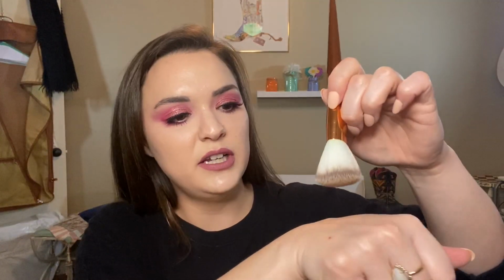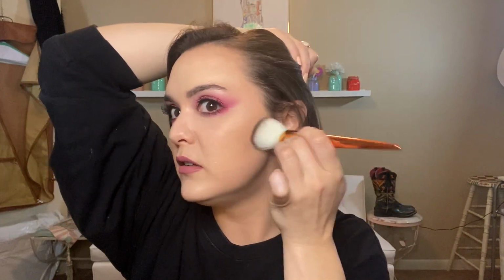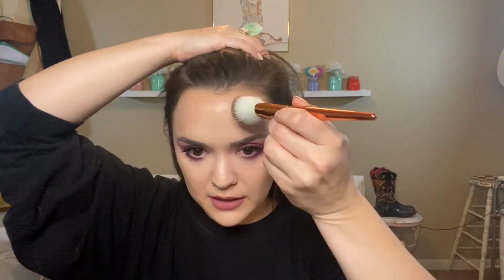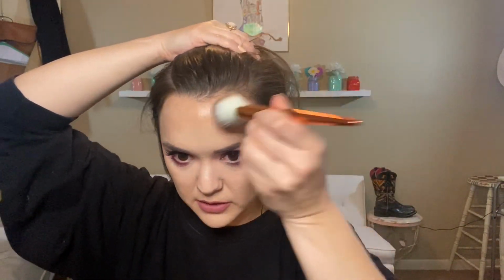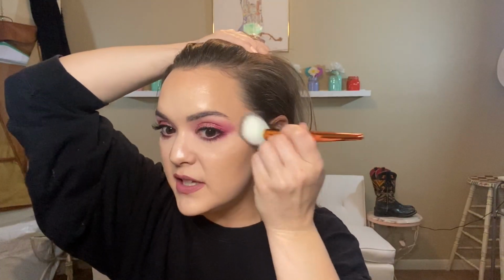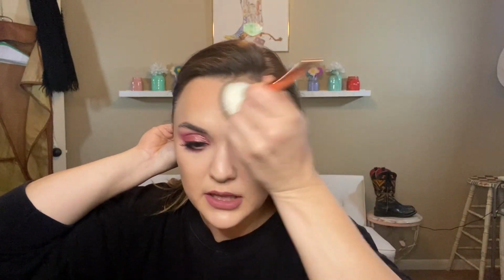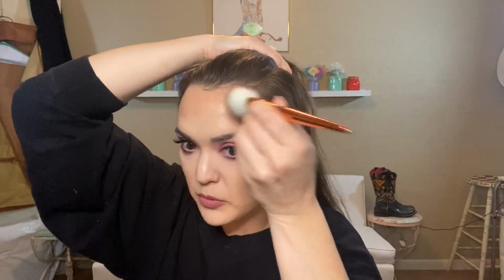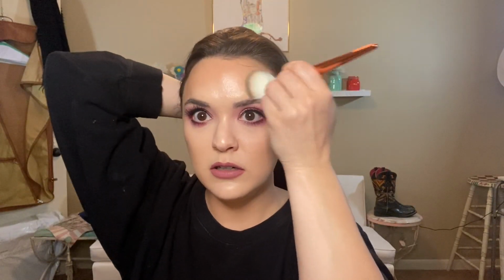Fenty Beauty Cream Blush and Bronzer! Cheeks Out Freestyle | Try-on + Review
New from Fenty? We're here for it! Lets try out these new cream blush and  cream bronzer products from Fenty Beauty!

Here's some other content for you to check out in the meantime!

- Shop Miss A $1.55 Foundation Review! AOA Studio Prowear Matte Foundation

- Tarte Sea Hydrocealer Concealer + Sponge Review!

- Product Empties! Skincare, Hair Care, and Makeup...Should I Repurchase???

Thanks so much for stopping by, I hope you enjoyed the video!

Products Used/Featured:
Fenty Beauty Cream Bronzer - Butta Biscuit
Fenty Beauty Cream Blush - Petal Poppin
Fenty Beauty Snap Shadows Mix & Match Eyeshadow Palette, 4 - Rose
Tarte Hydrocealer Concealer - 14N fair-light neutral
Wet n Wild Photo Focus Stick Foundation
Ciate London Everyday Vacay Coconut Setting Powder
IL Makiage - Inkliner
Eylure Pre-Glued Texture No. 117 Lashes
Believe Beauty Velvet Matte Liquid Lipstick (Honey Blush)
Moira Prime Plus Primer Water